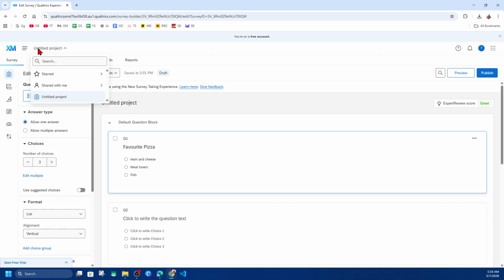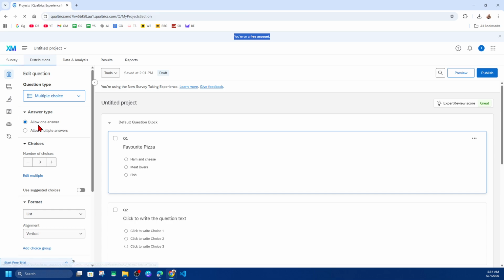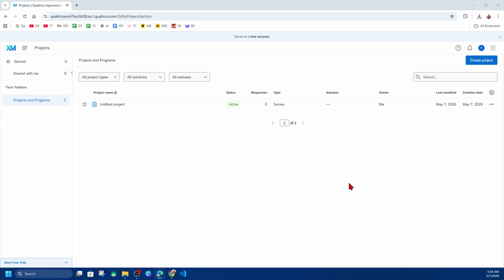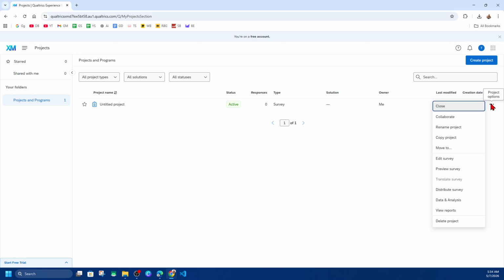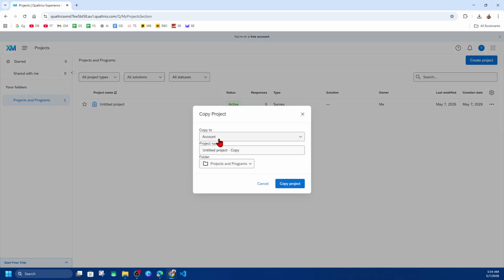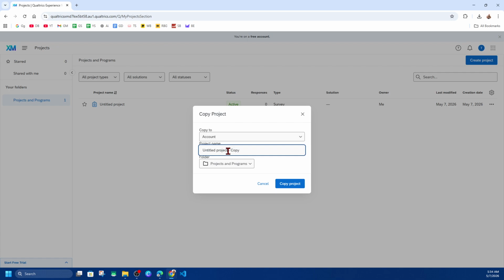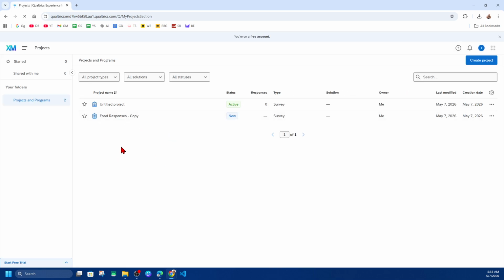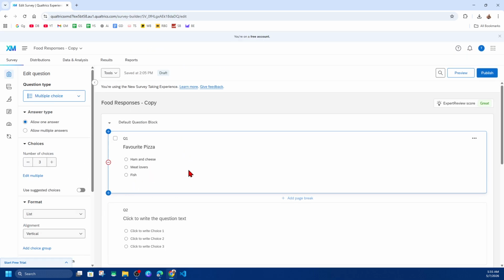How To Duplicate A Survey In Qualtrics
Learn how to duplicate a survey in Qualtrics with this easy-to-follow tutorial. Understand the steps required to create a copy of an existing survey and modify it to suit your needs. This video will guide you through the process, ensuring you can efficiently duplicate surveys in Qualtrics, saving you time and effort. Master the art of survey duplication and enhance your Qualtrics skills today.